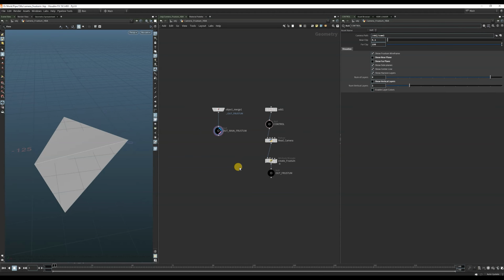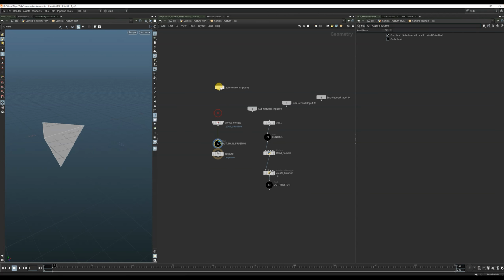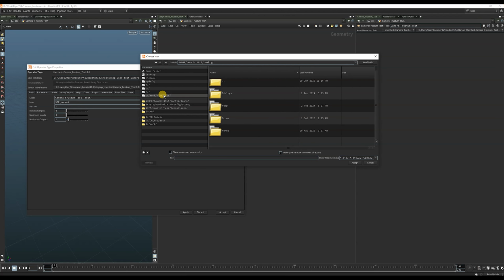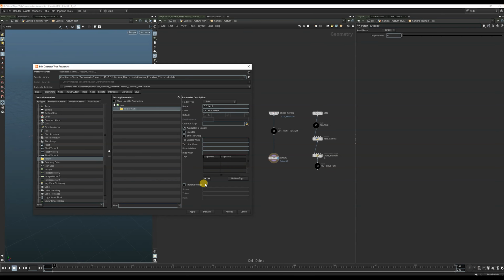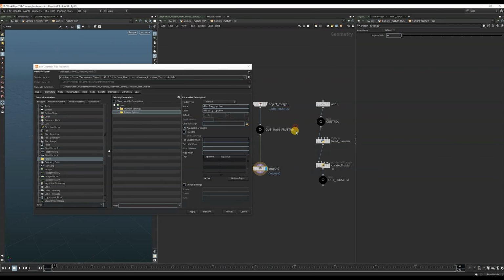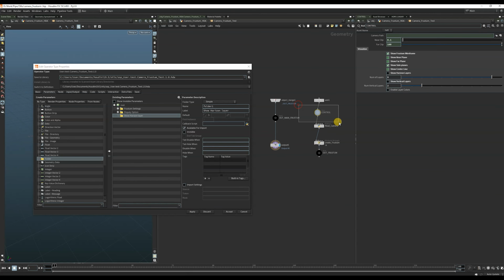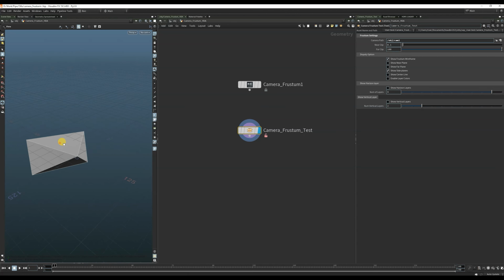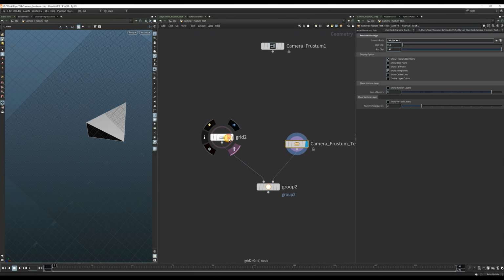Create Camera Frustum HDA | Houdini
In this tutorial, I showed to how to create camera Frustum HDA tools inside the Houdini.
so after watching this tutorial you can convert anything to a Houdini Digital Asset(HDA).

*Topic Cover:
1. How to create any HDA or digital asset in Houdini
2.Houdini python
3.Custom parameter in Houdini

00:00 Intro
00:42 Overview
01:05 Make a Subnetwork
02:05 How to Convert into a HDA
12:14 End or How to Use the HDA